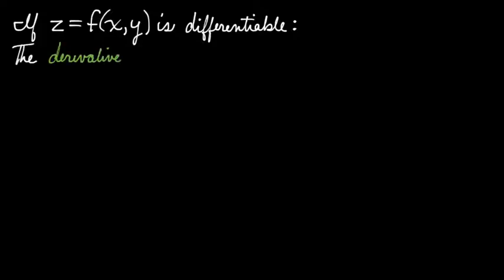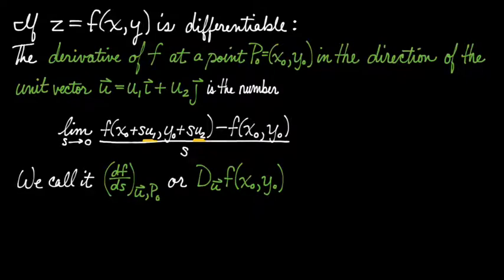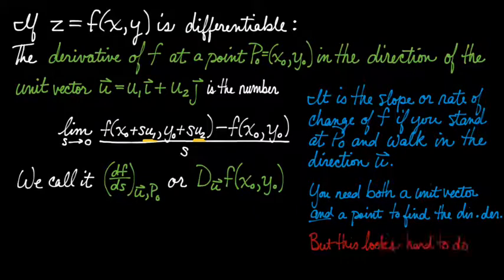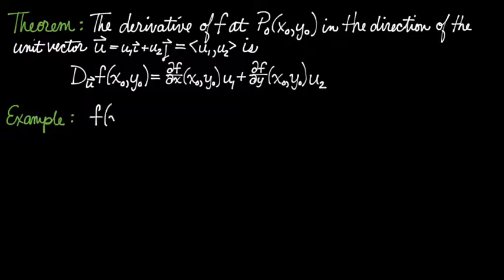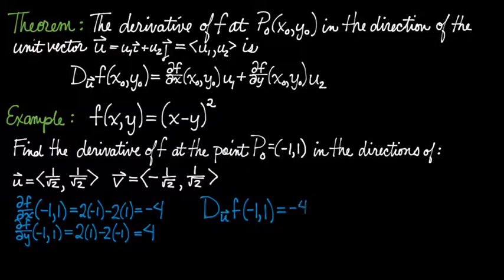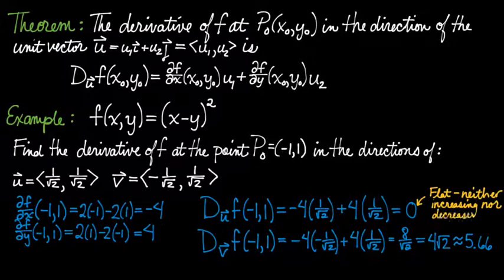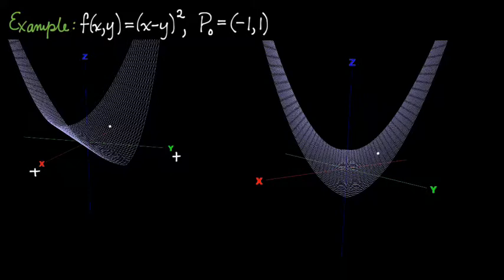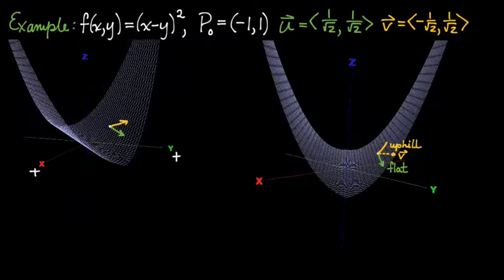Gradients, Part 1 of 3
Definition of directional derivative, one example.